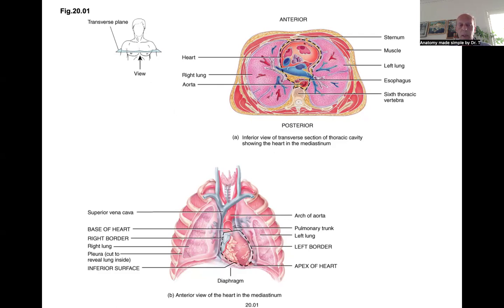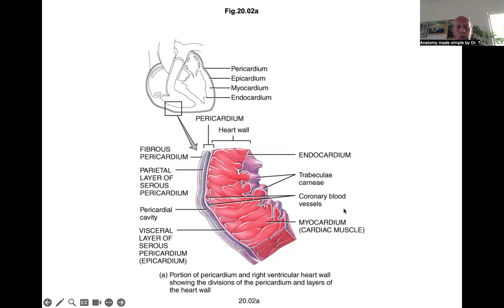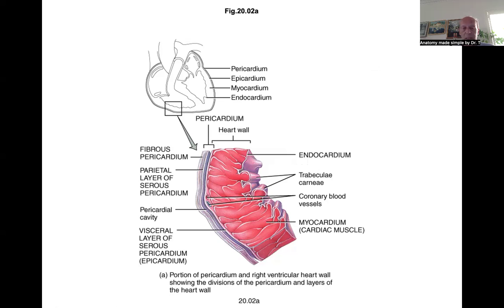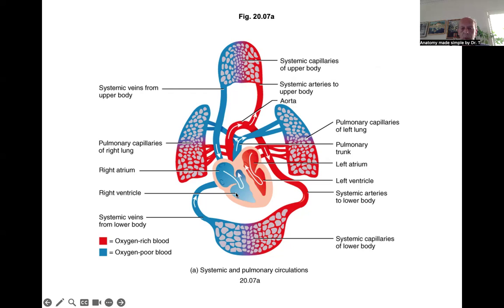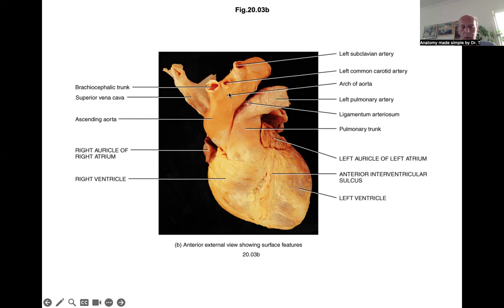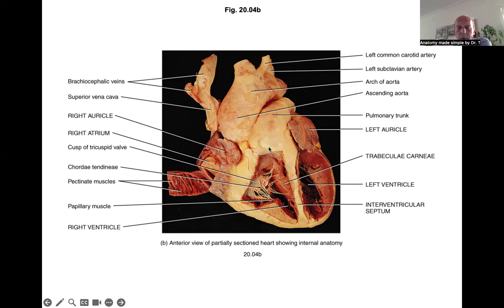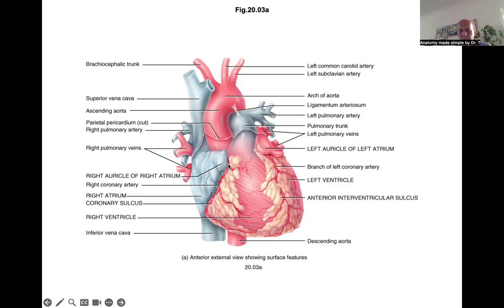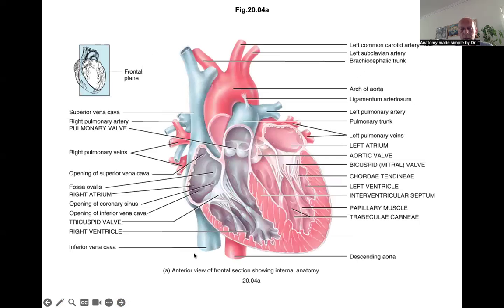Cardiovascular system anatomy - Part 2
Overview of mediastinum, pericardial sac and external anatomy of the heart